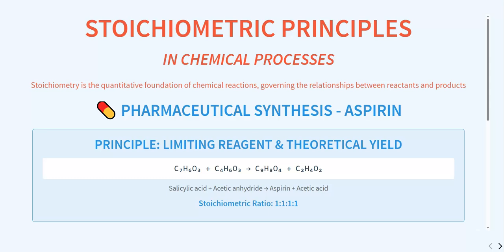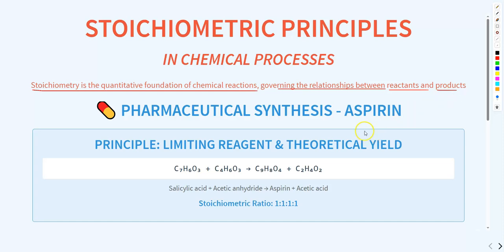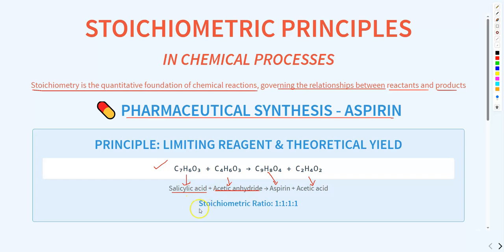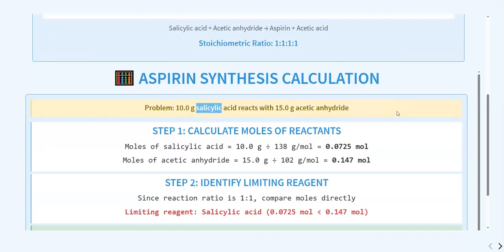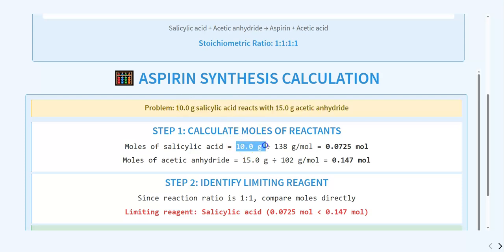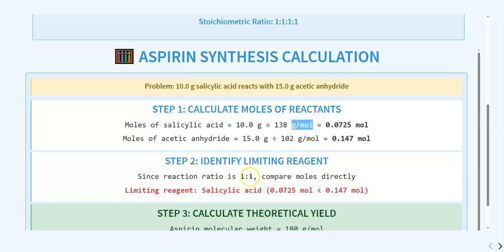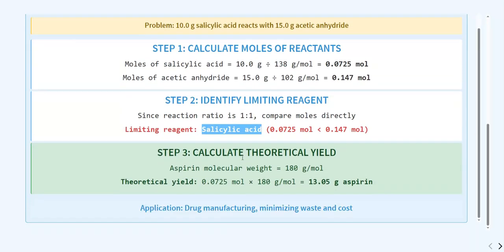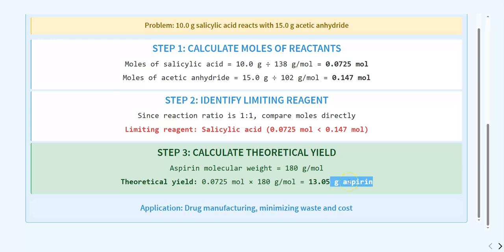Limiting Reagent & Theoretical Yield | Stoichiometry in Pharmaceutical Synthesis: The Aspirin Case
This topic explores the concept of stoichiometry and its critical role in chemical reactions, with a special focus on pharmaceutical synthesis. Using the example of aspirin manufacturing, we understand how the correct ratio of reactants helps predict product output efficiently and economically. This approach is especially important in drug manufacturing industries where cost control, purity, and yield maximization are crucial.

The study of stoichiometry is fundamental in subjects like Engineering Chemistry, Pharmaceutical Chemistry, and Chemical Process Calculations. It is essential for students pursuing Chemical Engineering, Pharmacy, or Industrial Chemistry. By learning how to analyze and balance chemical reactions quantitatively, students gain the ability to optimize chemical production processes. In pharmaceutical manufacturing, stoichiometry helps predict the right amounts of chemicals required and ensures minimum wastage and maximum yield, which is vital for producing cost-effective and quality medicines. Understanding this principle lays the groundwork for advanced studies in reaction engineering, process design, and chemical kinetics. Students and educators can explore related content and exercises for deeper learning and practice.